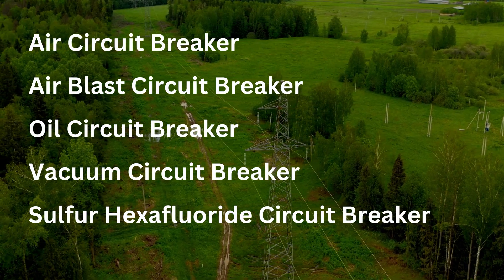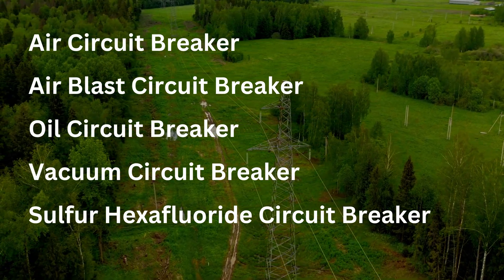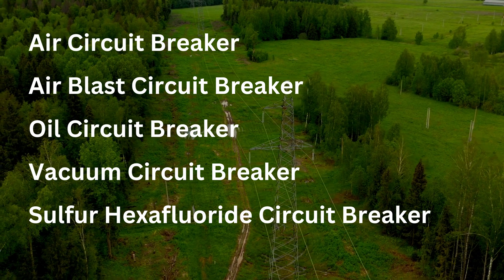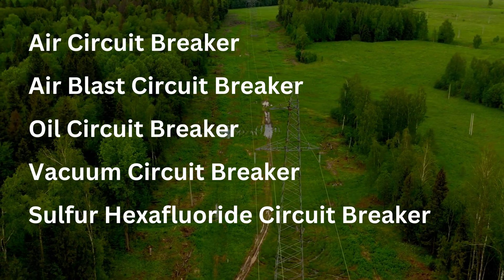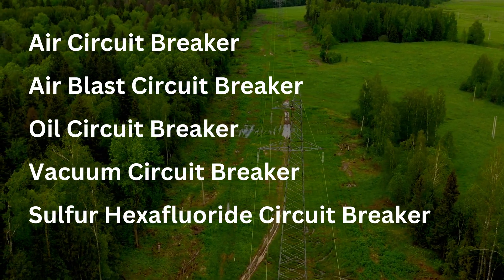Types Of High Voltage Circuit Breakers Used In Power System, Grid, Substations